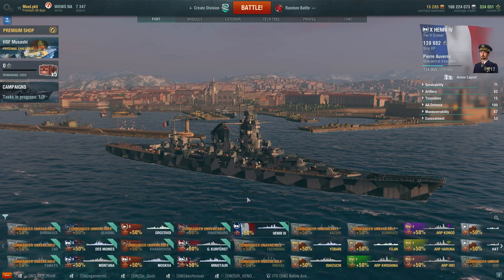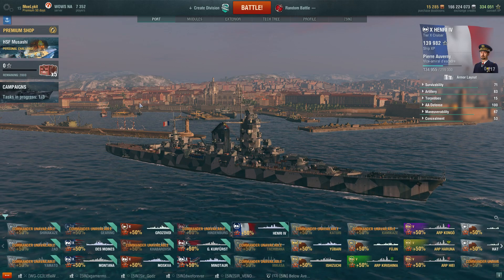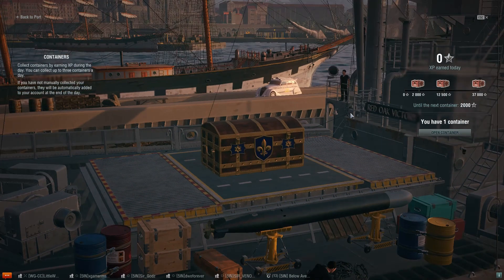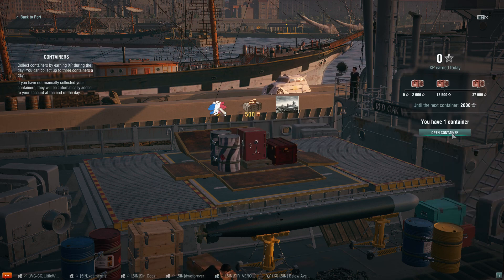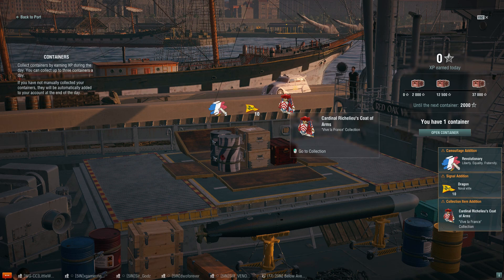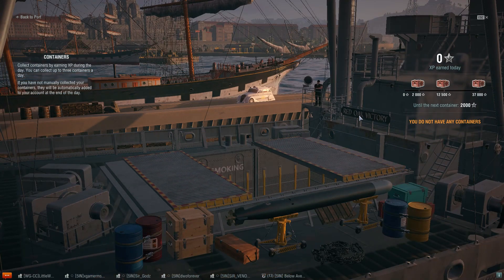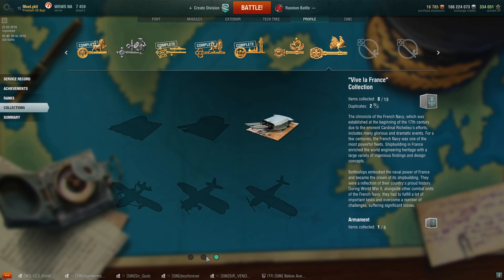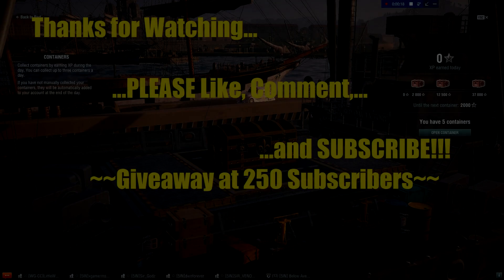Opening 10 French Boxes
I had the Money and was curious what were in these things so now you will know too before you buy if you feel its worth it :) I'm not complaining :D